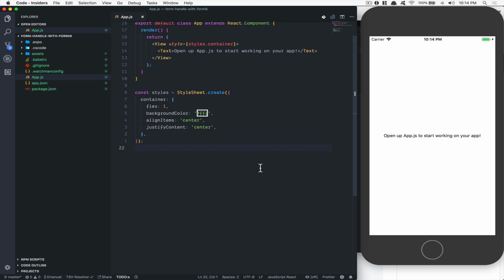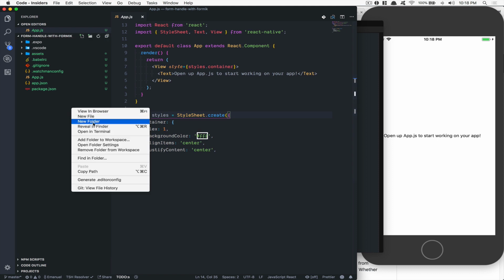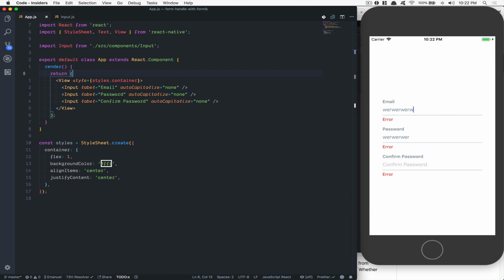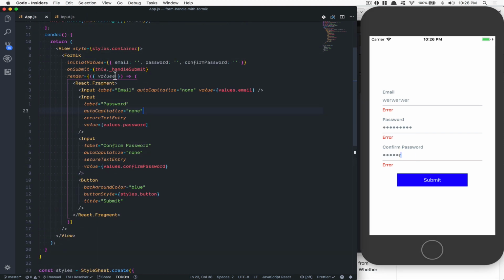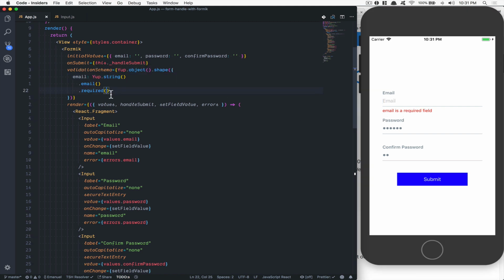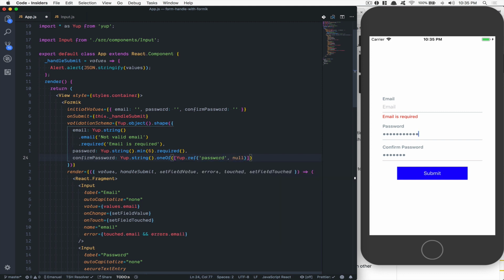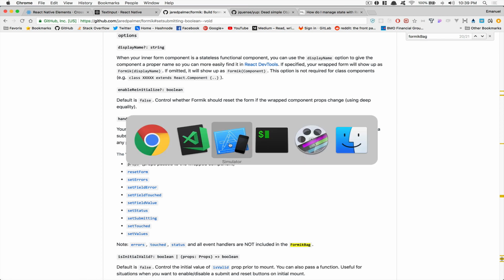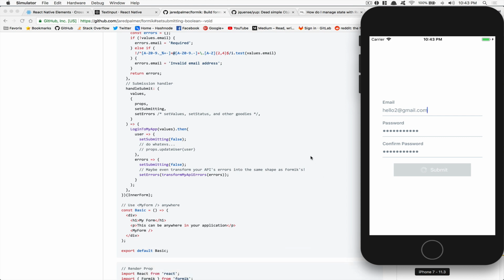Form handling in React-Native with Formik and Yup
- Wonmin Jeon
- iMarket
- Tarek Fattah
- Donald Walters
- Ara Juljulian
- ghanim aldousery
- Nacho Valera